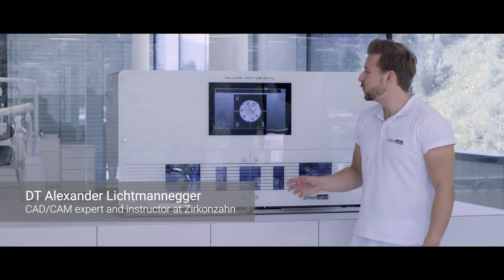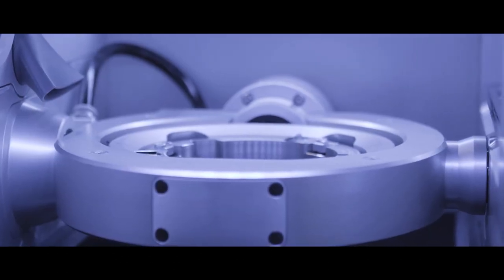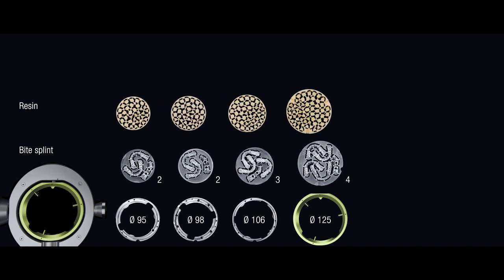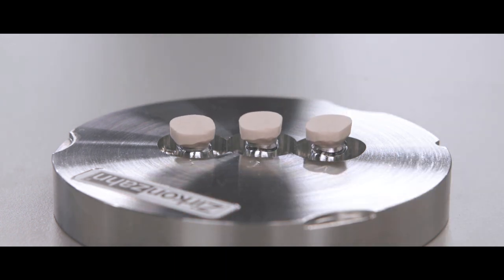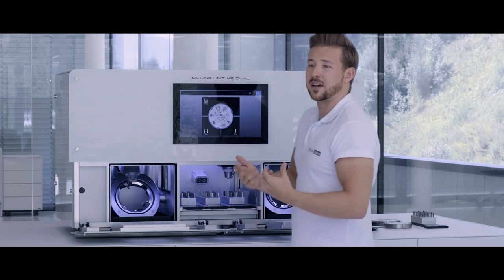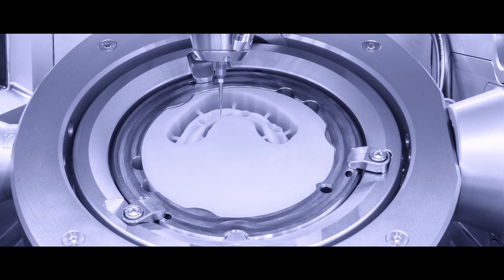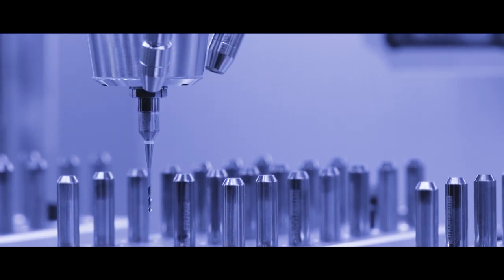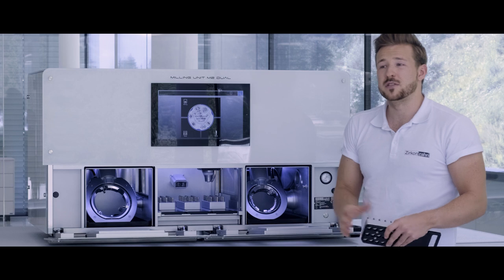M2 Dual Teleskoper in a nutshell: which are the most important innovations? | Zirkonzahn.Products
Extra-large Teleskoper Orbit Ø 125 mm and the Double Milling technique, Cleaning Kit, more powerful spindle, tool magazines for up to 63 burs and much more. All the most important innovations of the new M2 Dual Teleskoper milling unit explained by our dental technician Alexander Lichtmannegger!